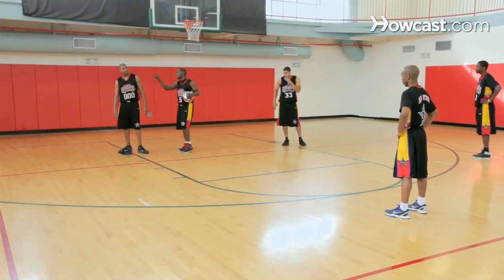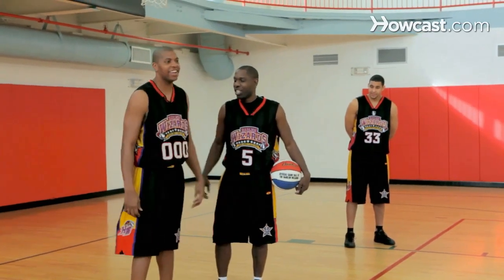Basketball Positions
Practice all the essential basketball positions with these great products!

Sun Protection Compression Arm Sleeves:
Skechers Men's Afterburn Memory-Foam Lace-up Sneaker:
Heavy Duty Basketball Net Replacement:
Plastic Sports Whistles with Lanyard:
Scoreboards Multisport Indoor:

Ball is Life, Feed your Basketball Addiction
Backpack with Attached Basketball Minigame
Light Up LED Basketball
NBA Slam Jam Over-The-Door Mini Basketball Hoop
Two-player Arcade Electronic Basketball System
Street Phantom Outdoor Basketball
Michael Jordan: The Life (Biography)

Swoop: Broadway?

Broadway: What's up?

Swoop: Sometimes I get a little confused at where I should be playing on the court. I need your help, man. 'Cuz I'm really not sure what position I should play, man.

Broadway: So, what we need to do is teach you and the people at home what the correct positions are on the basketball court.

Swoop: I don't even know what the positions are.

Broadway: You don't want to be out of position.

Swoop: You sure?

Broadway: Yeah.

Swoop: But can you show me where it is?

Broadway: Yeah, let's go over to the basketball court.

Swoop: All right. Come on. Let's go check it out.

Broadway: All right, Swoop.

Swoop: What's going on, Broadway?

Broadway: We're going to teach everybody about the positions on the court.

Swoop: Ah, yes, yes. All right.

Broadway: Assume the position.

Swoop: Well, I want to be, what? What was this? Can I be the kicker?

Broadway: No, this is basketball.

Swoop: Oh, OK. You're right, you're right. All right. How about the center fielder? I like center field.

Broadway: No, there's no center field here.

Swoop: Where, where ...

Broadway: Half court, free throw line, three point line. No center field.

Swoop: So, can you explain to me the positions again, man? I'm sorry.

Broadway: Obviously we gotta bring in some experts. So, we got King Arthur. We got Mr. 540.

Swoop: Right.

Broadway: We got DP the Enforcer.

Swoop: Uh-huh.

Broadway: And we're gonna explain the positions on the court.

Swoop: OK. Where ...

Broadway: And you get to pick your own position today.

Swoop: Oh, do I really?

Broadway: Yeah, where do you want to play?

Swoop: OK. Well, let's start with the point guard then. 'Cuz you know what I'm saying?

Broadway: OK.

Swoop: 'Cuz I could be a point ...

Broadway: No, no, no.

Swoop: Whoa, whoa, whoa. What, what? You got a point guard already?

Broadway: Yeah, we got a point guard.

Swoop: OK.

Broadway: King Arthur's the point guard.

Swoop: OK.

Broadway: His job is to initiate the offense ...

Swoop: Oh.

Broadway: ... to make sure everybody's in their correct position when he calls the play.

Swoop: OK.

Broadway: So King Arthur's usually gonna use hand signals, or talk and say, "Hey, move over there.' Whatever the case may be. And make sure everybody's in the right place on the court.

Swoop: OK. OK.

Broadway: Now, he initiates the offense, and the defense.

Swoop: Oh, OK.

Broadway: So that's the point guard. His job is to know where everybody is on the court at all times. And he's gotta know everybody's positions.

Swoop: OK.

Broadway: So, then we'll move to my position.

Swoop: Oh, no, you said, i could pick. I want the shooting guard.

Swoop: You said, I could shoot.

Broadway: No, I'm the shooting guard.

Swoop: Look at my, it's good.

Swoop: Look at the ...

Broadway: I'm the shooting guard.

Swoop: Oh, OK. All right.

Broadway: So the shooting guard's job is just self-explanatory.

Swoop: Right.

Broadway: It's to shoot the ball.

Swoop: Oh, OK.

Broadway: A good shooting guard is somebody who can dribble ...

Swoop: Right.

Broadway: ... and attack the basket, as well as shoot. His primary goal is to put the ball in the basket, and get the team points.